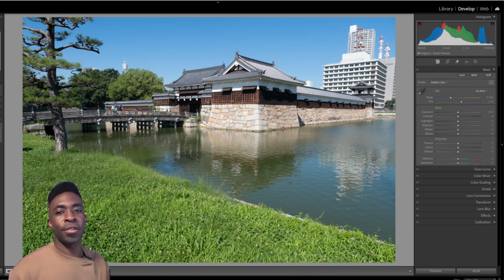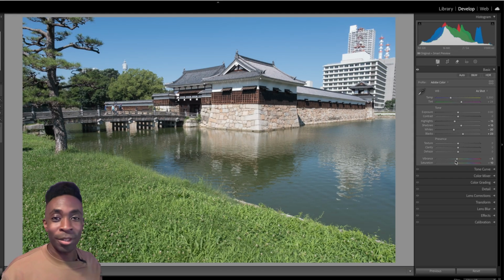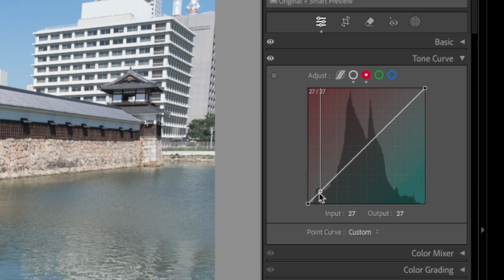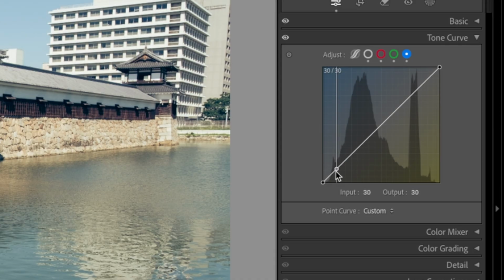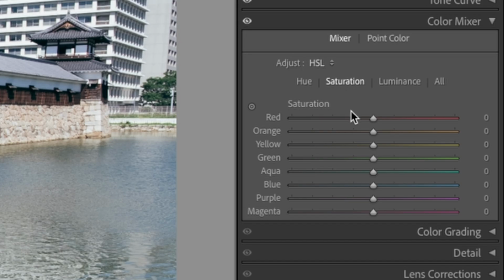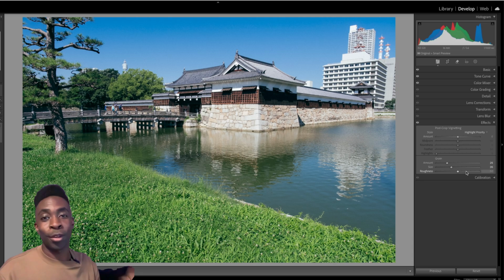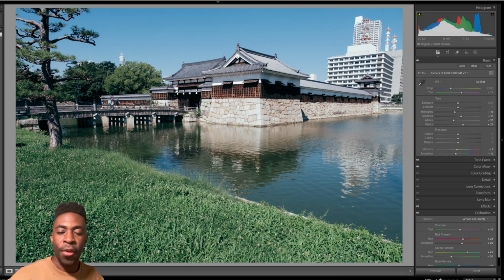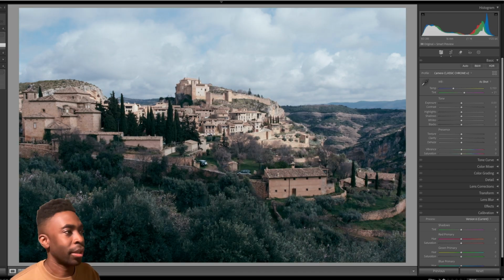How to Make Your Photos Feel Alive With Kodachrome Edits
Want that iconic Kodachrome 64 look in your digital photos? This quick Lightroom tutorial shows you exactly how to color grade like the classic film—warm tones, soft contrast, and that nostalgic glow. Perfect for anyone searching for a Kodachrome lightroom cinematic preset tutorial without needing to download anything.
Join me as I show you how to edit photos like Kodachrome and transform your ordinary images into legendary masterpieces! Learn the secrets behind the vibrant yet perfectly balanced colors and the subtle vintage feel that made Kodachrome the go-to film for National Geographic for decades and photography legends like Steve McCurry (think the Afghan Girl ), Saul Leiter, and Ernst Haas. Discover why this film was so revered and how, even though Kodachrome was discontinued due to its complex development process, you can bring its magic back in Lightroom today!

In this video, you'll discover:
The unique characteristics of Kodachrome: its signature warmth like "golden hour light", magical color balance (those milky blues, weathered greens, and smoldering reds!), and fine, subtle grain that adds character.
A step-by-step guide to recreating the Kodachrome 64 look in Lightroom from scratch.
How to master the FIVE EXACT SLIDERS that transform ordinary photos into Kodachrome masterpieces.
Techniques for adding a warm cast to shadows using the tone curve, dialing back saturation for that classic muted Kodachrome look, and adding authentic, film-like grain.
How to save these settings as your own custom Lightroom preset to build your signature style from here.
Whether you're editing portraits, landscapes, or street photography, this Kodachrome 64 look is a game-changer. Fire up Lightroom and learn to make your photos pop with that timeless, film-like quality!

⏱ Timestamps:
0:00 - Intro: Achieving the Kodachrome Look
0:30 - Why Kodachrome? Its History, Appeal & Famous Users
1:30 - Kodachrome Style Breakdown: Warmth, Colors, and Grain
2:42 - Lightroom Part 1: Basic Panel Settings
4:47 - Lightroom Part 2: Adjusting the Tone Curve
8:50 - Lightroom Part 3: Refining Colors with HSL/Color Mixer
11:26 - Lightroom Part 4: Applying the Grain Effect
12:06 - Lightroom Part 5: Using the Calibration Panel
13:58 - Creating Your Kodachrome Lightroom Preset
14:54 - Testing Your New Kodachrome Preset
15:49 - Before & After: The Kodachrome Transformation
16:08 - Final Thoughts & Your Turn to Edit